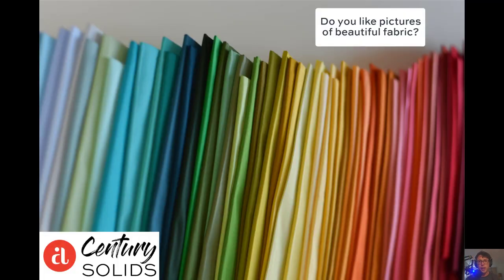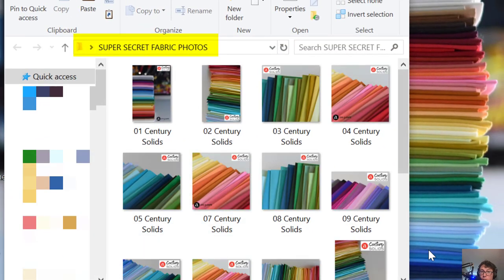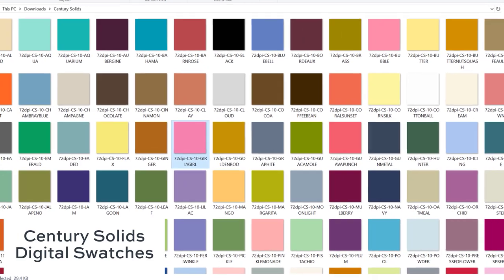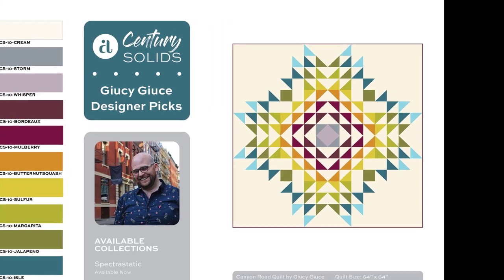Free Century Solids Photos + Digital Fabric Swatches